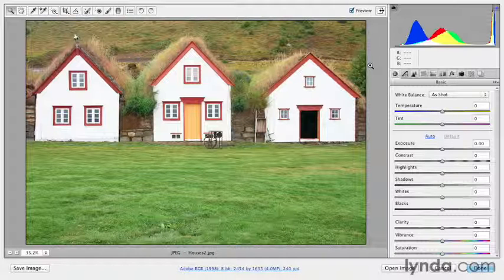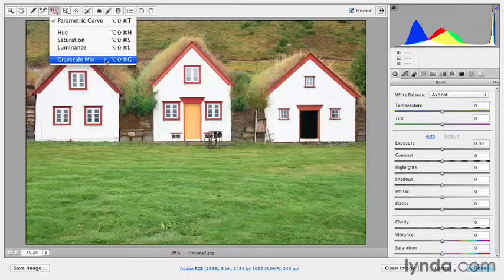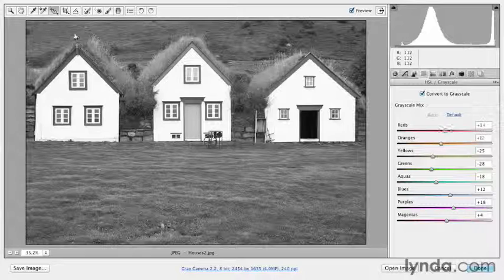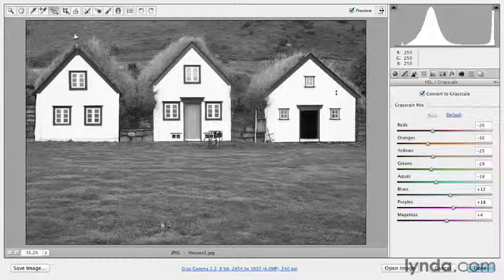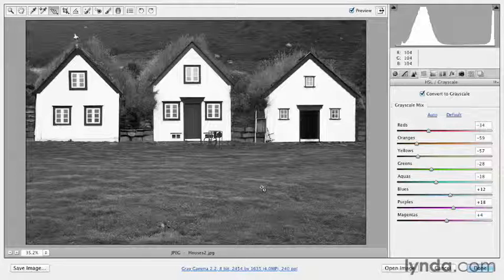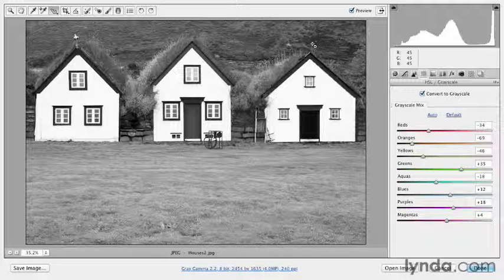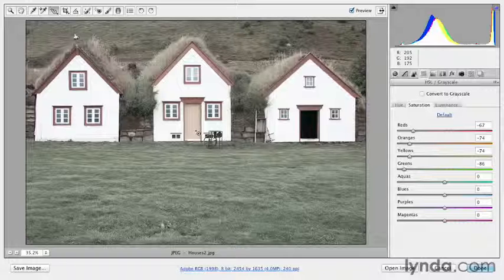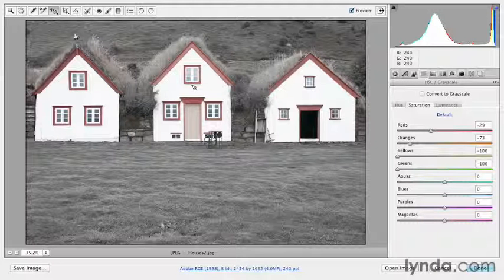05 06 Editing images directly with the Targeted Adjustment tool